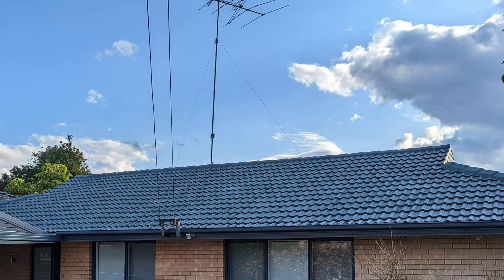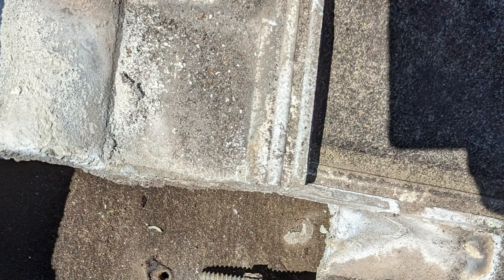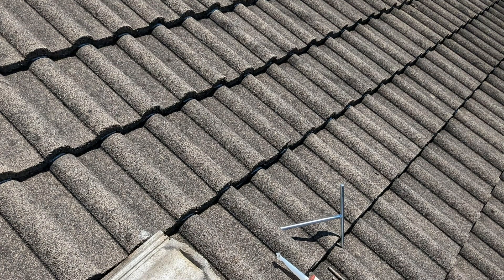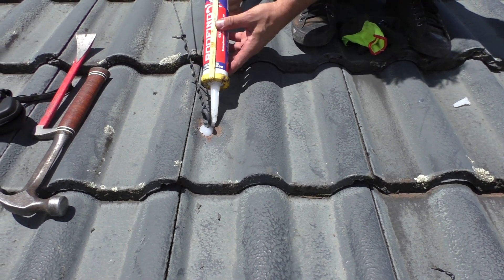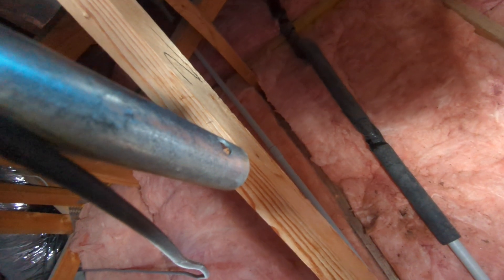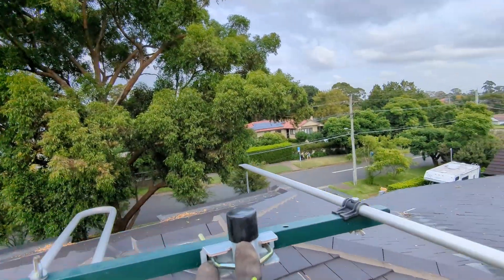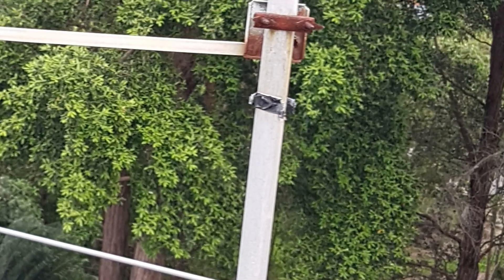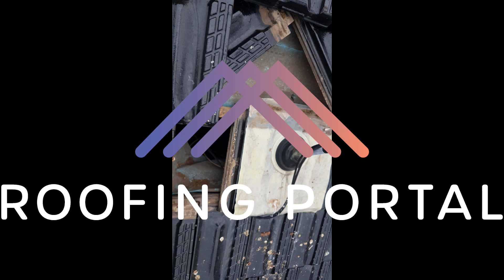How can a TV aerial cause a roof to leak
A simple thing like a roof mounted TV aerial can cause leaks that most roofers fail to diagnose.
Whether it is an aerial pole that goes through the roof or a pole that sits on top of the roof, they both have their weak points.
The trick is in knowing where these weak points are and then being able to fix them.